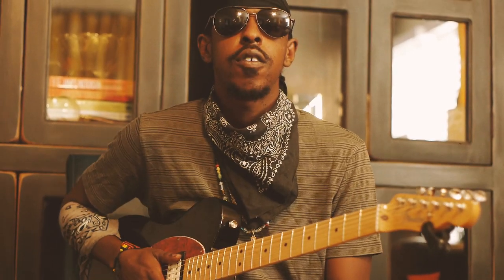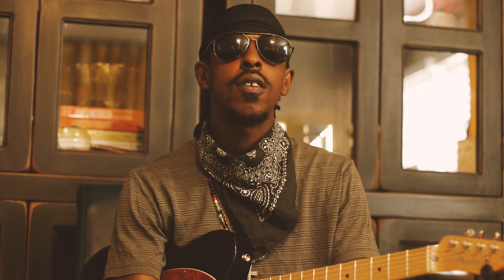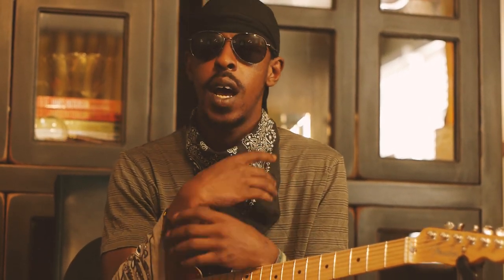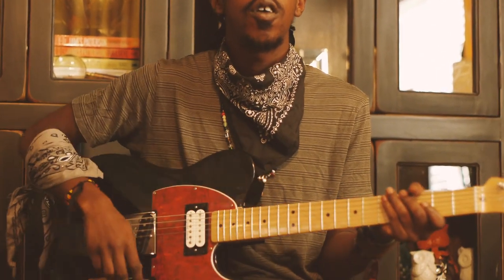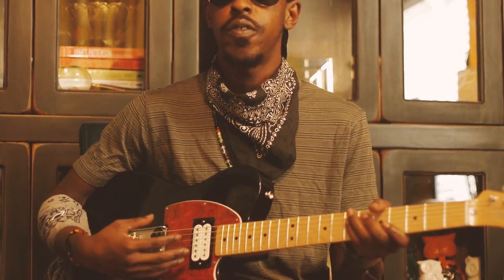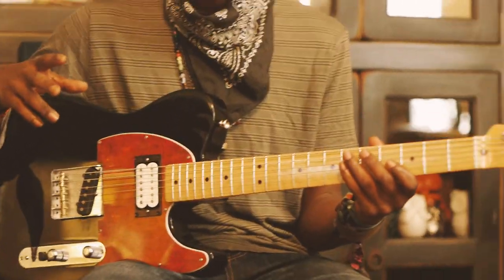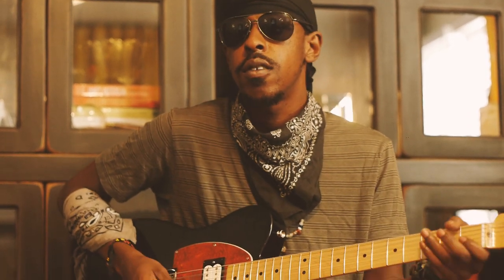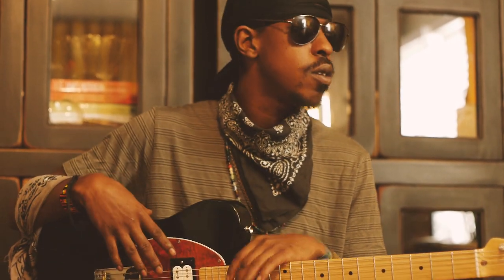How to get that Hill Country Blues guitar tone with Grammy nominee Trenton Ayers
This is how Grammy nominated Guitarist Trenton Ayers gets his unique tone. Plus he goes over how to create the classic Hill Country Blues sound of Junior Kimbrough and R.L. Burnside. Showing you his amp settings, tuning, strings, and pickups.